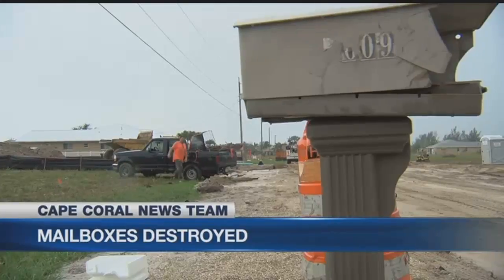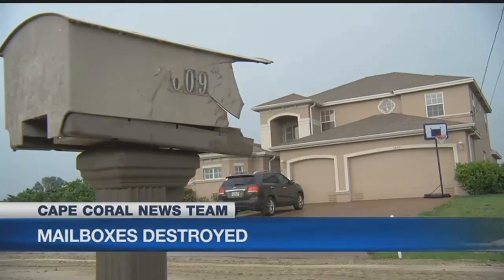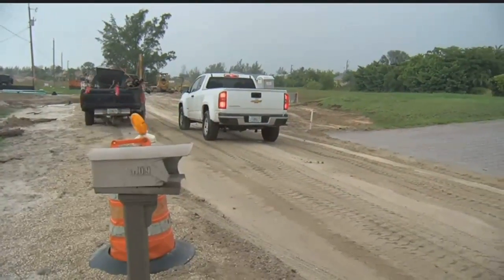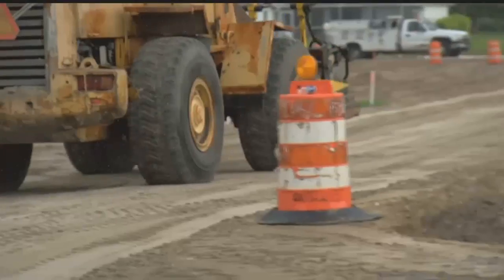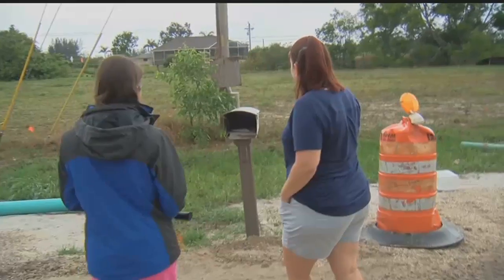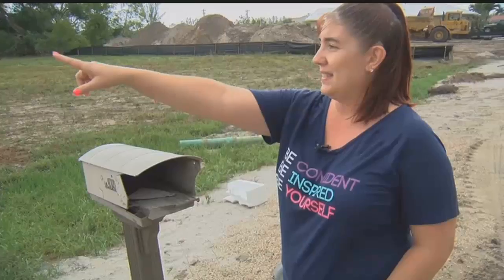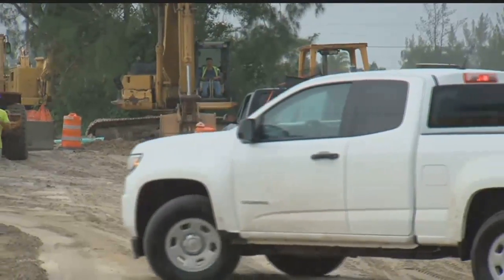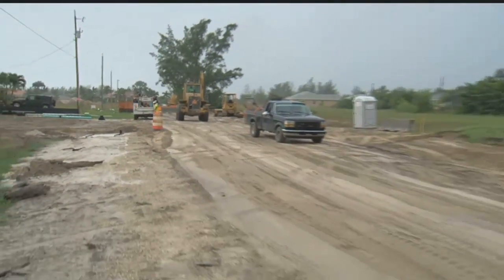Construction crews to pay for mailbox damage in Cape Coral